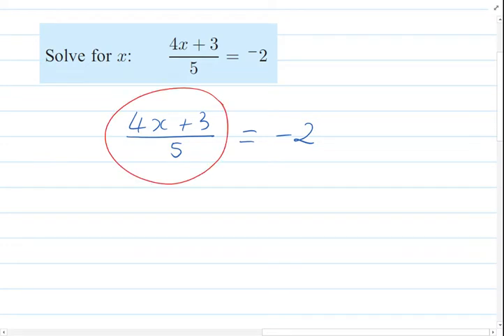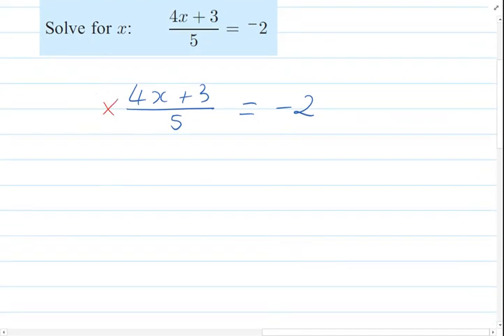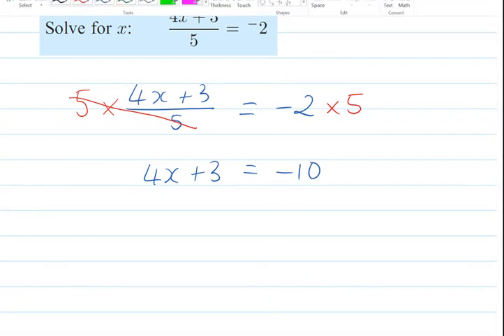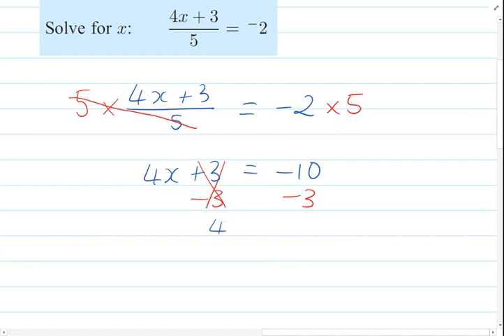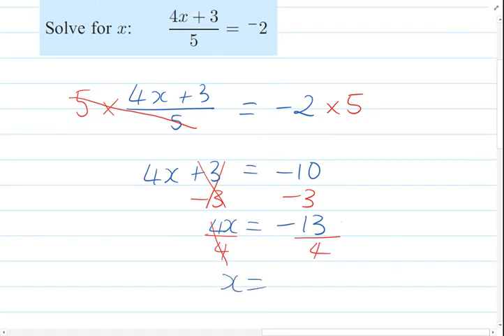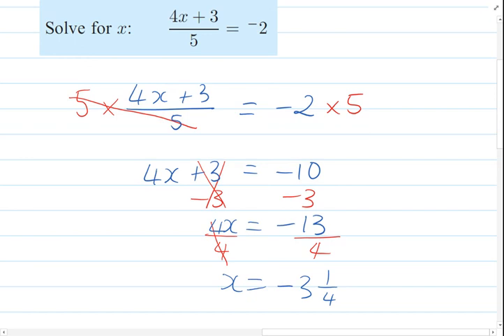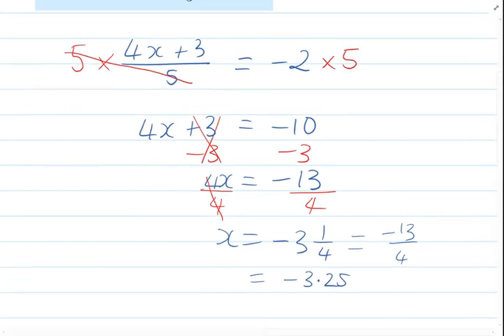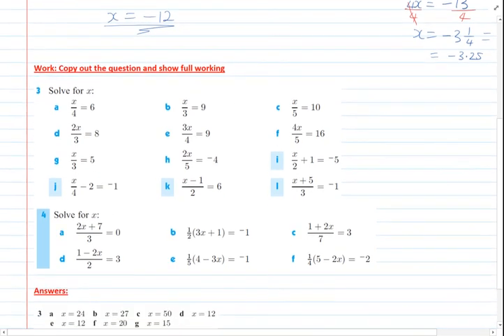Solving Linear Equations B2